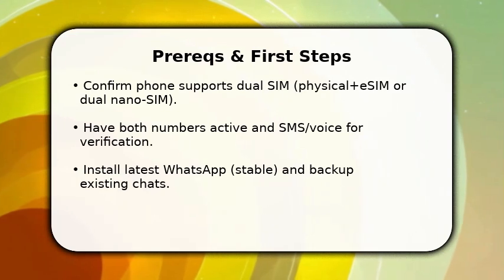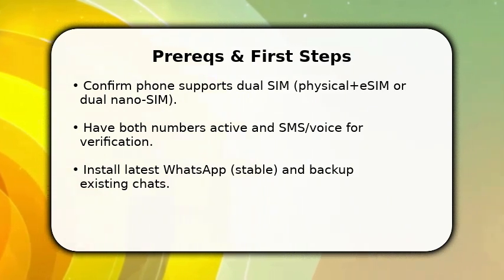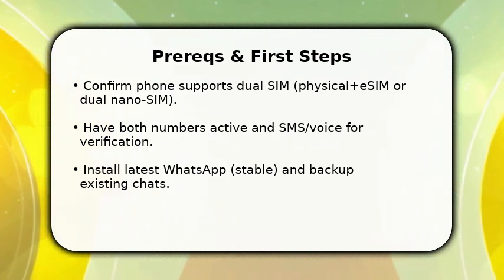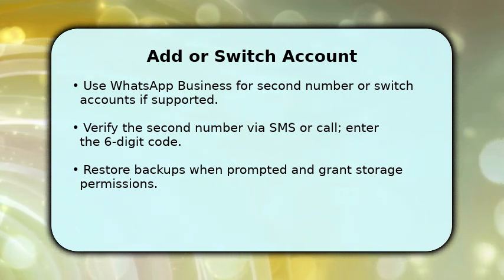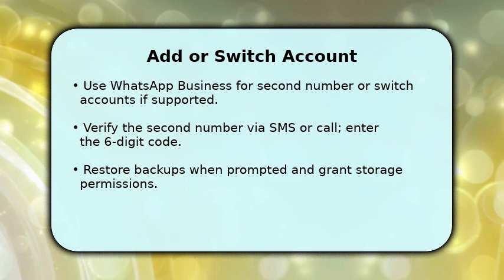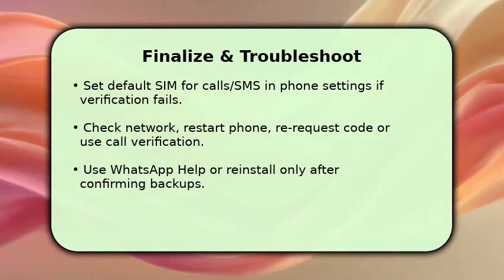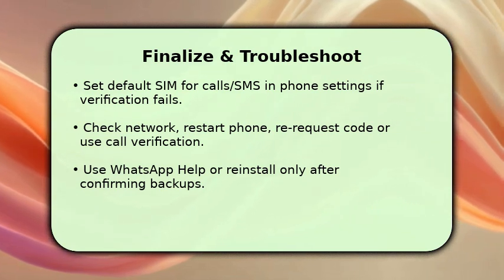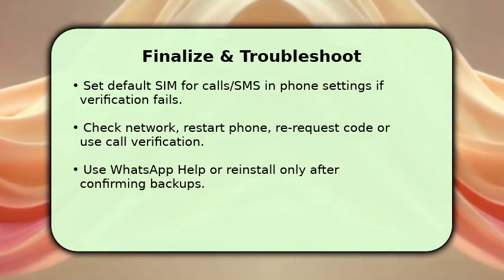How to Activate Dual Sim Whatsapp - Step by Step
How to Activate Dual Sim Whatsapp - Step by Step | 🔒 Surfshark VPN Deal — Stay private and secure. $1.99/mo + 3 Months Free ▸

Learn the step-by extricate process of activating dual SIM on WhatsApp with our comprehensive guide. Whether you're switching from a single to two numbers or simply want more connectivity, follow along as we detail each action required for setup.

activate dual sim, WhatsApp multi-sim support, how to use WhatsApp with multiple SIM cards, setup dual SIM on WhatsApp, managing two numbers in one phone for WhatsApp